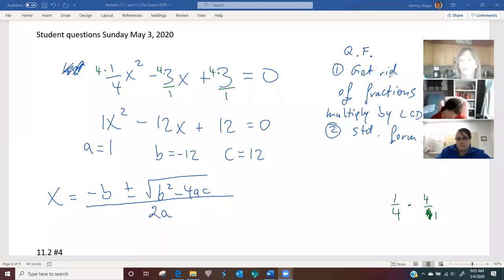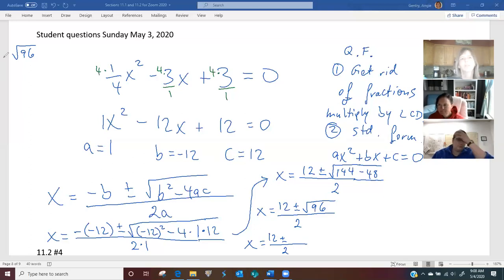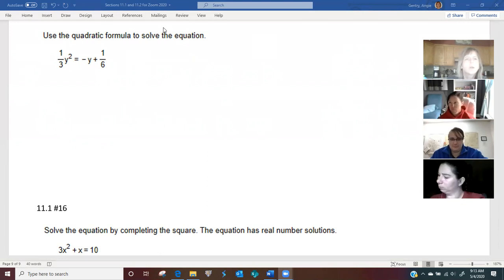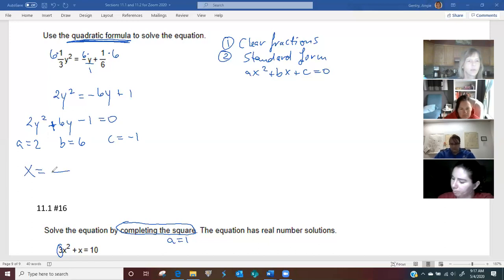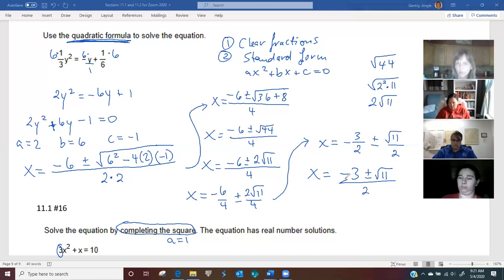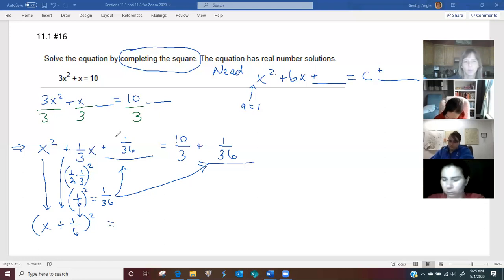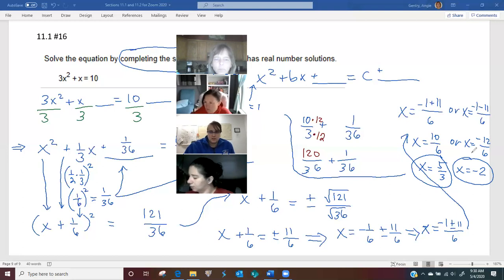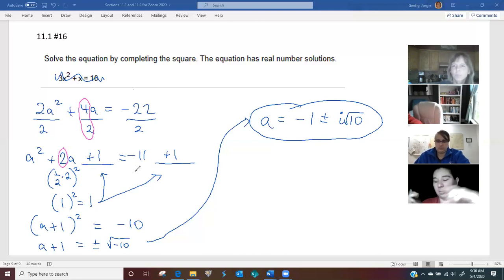11.1&2 Additional Examples Quadratic Formula and Completing the Square